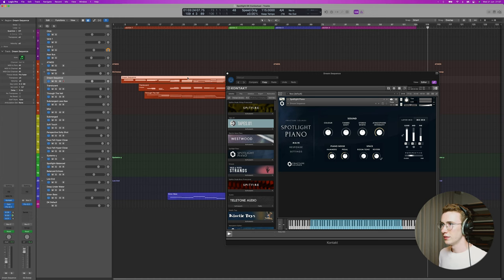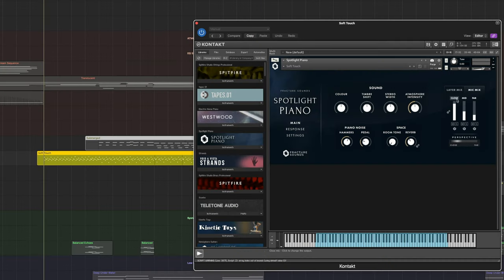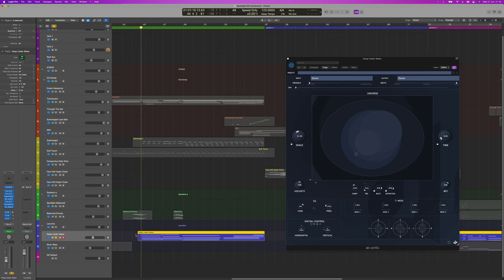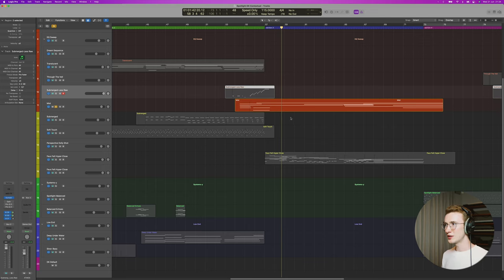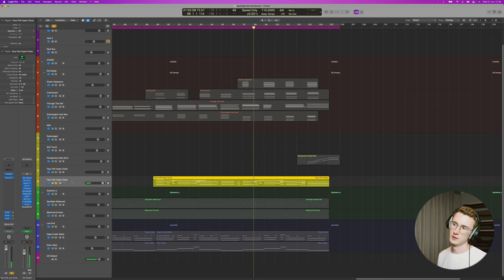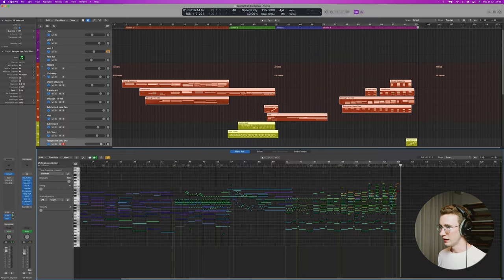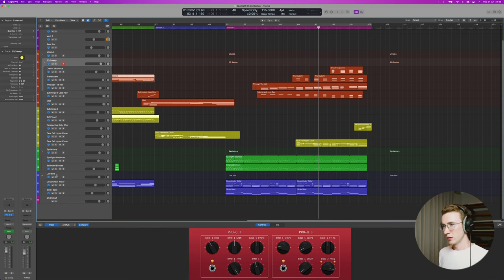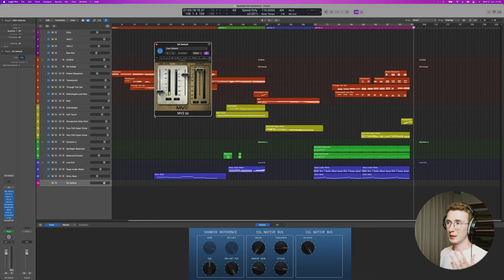How to write a film score with ONLY a Piano!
In this video, I breakdown a track I composed using Fracture Sounds' Spotlight Piano. From ethereal textures, to a close and intimate faux felt patch - TV drama-score meets a surging resurgence...

If you'd like to support me, you can tip me